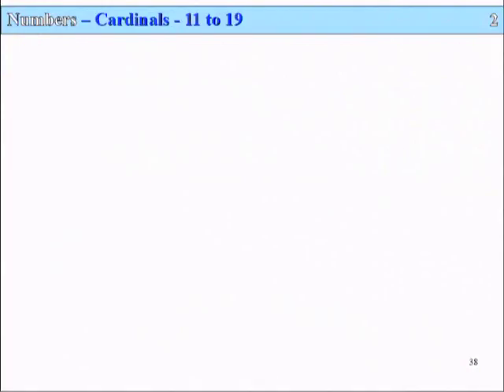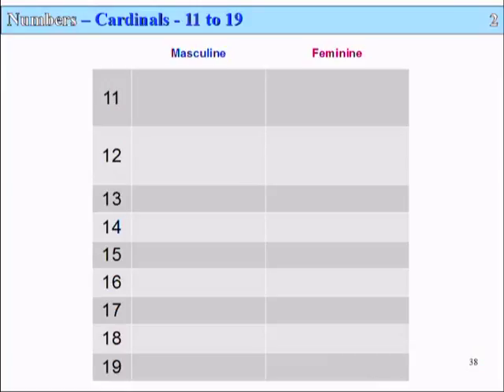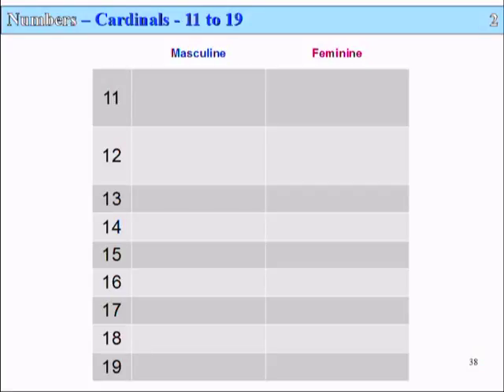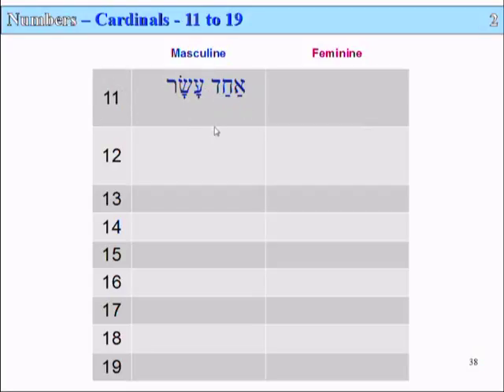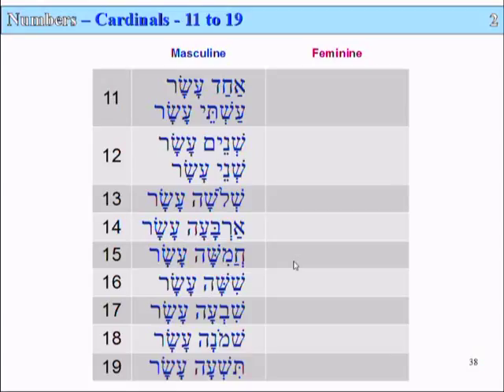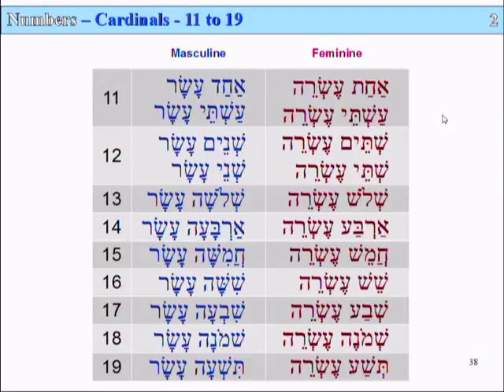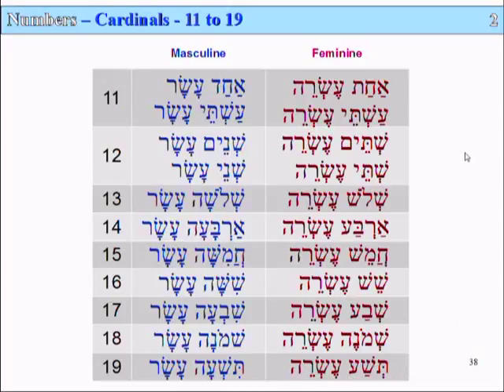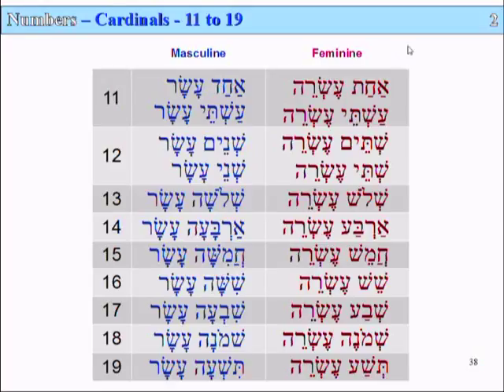22 Lesson 2 part 2 slide 38 Numbers Cardinals 11 19